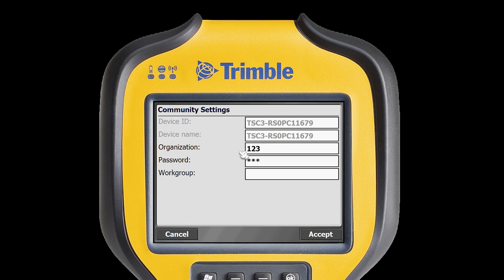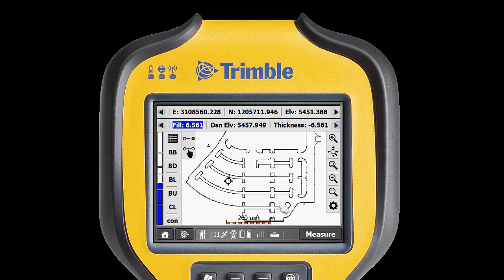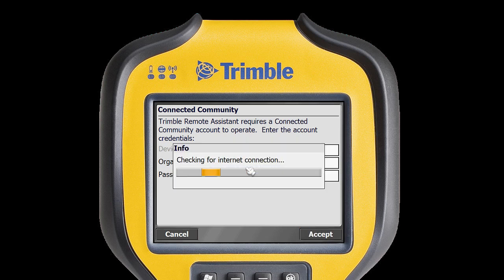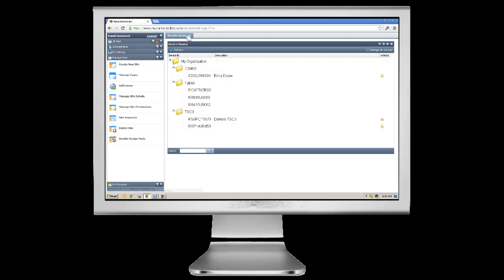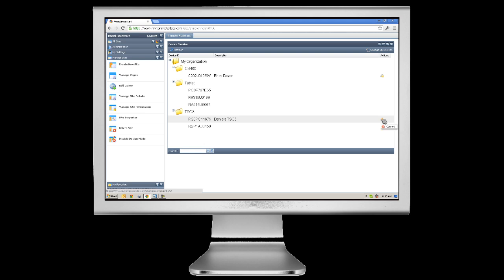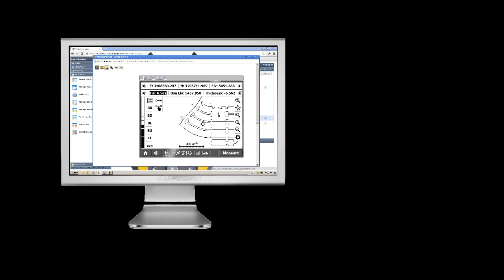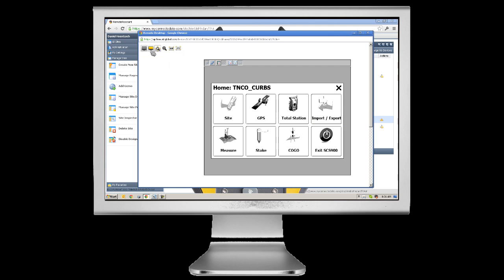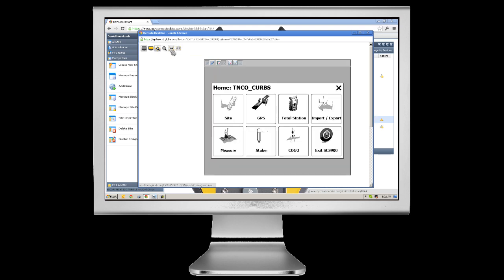Setting up and using Trimble Remote Assistant on a Trimble TSC3 Controller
See how easy it is to set up and use Trimble Remote Assistant on a Trimble TSC3 Controller